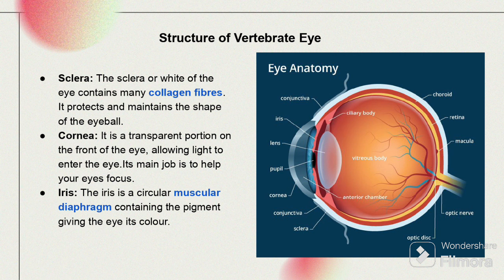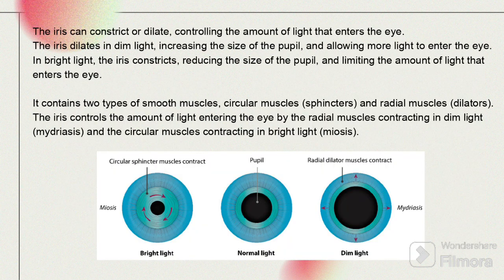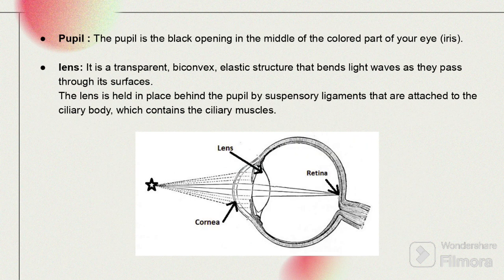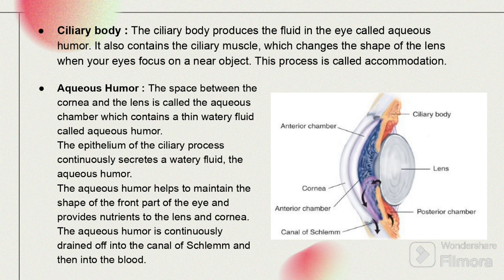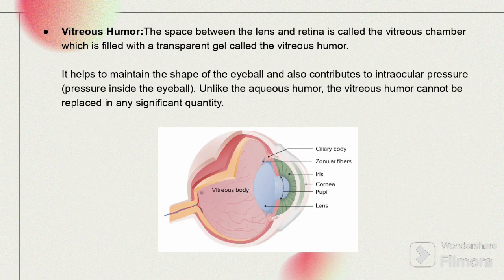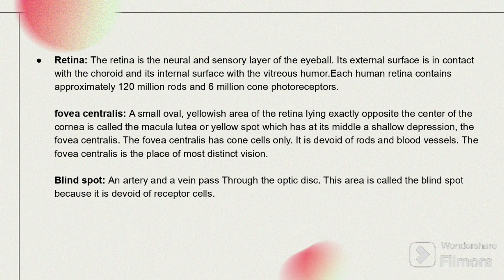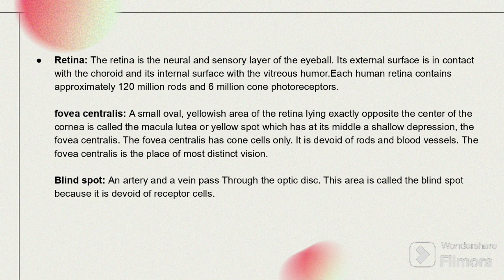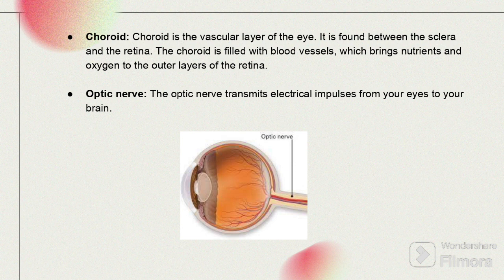Physiology of Vision. 23MZO011 (Joel Jas J)